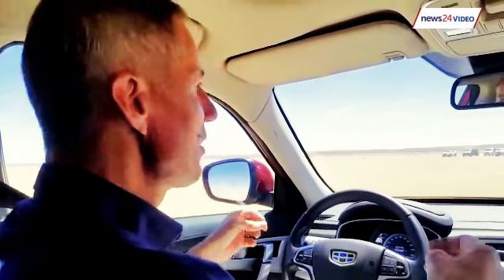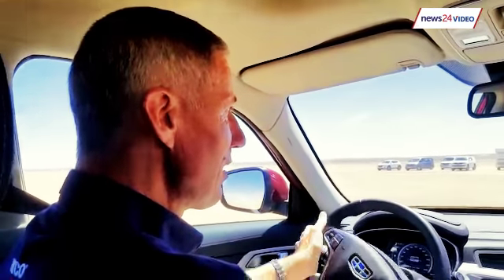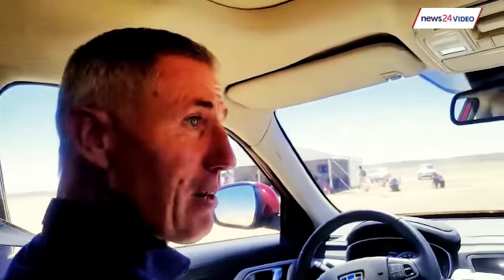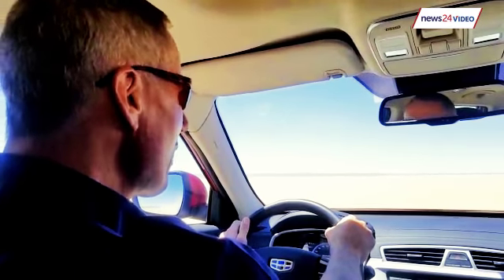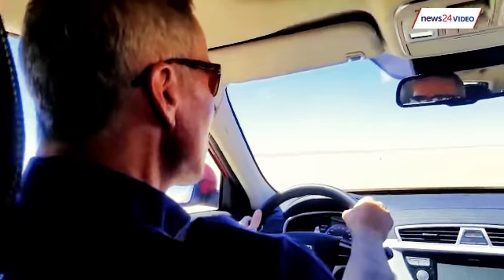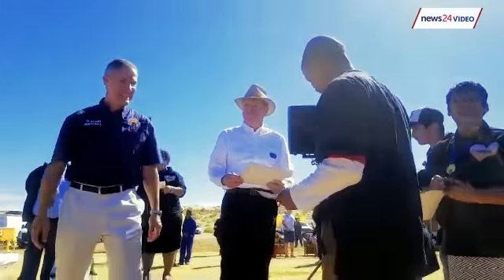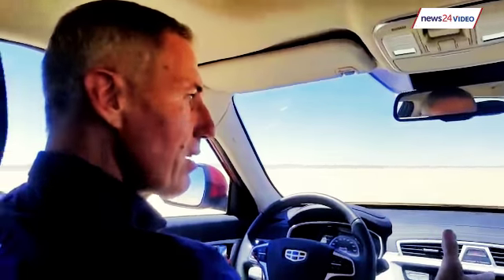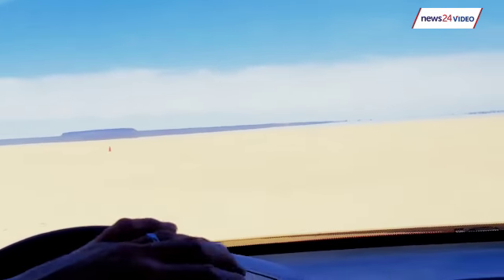On site of the World land speed record track